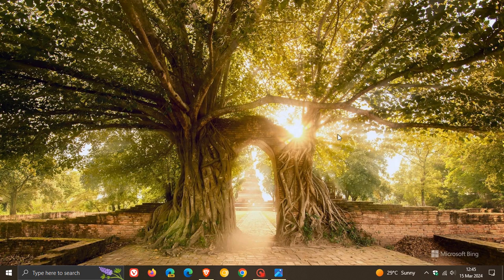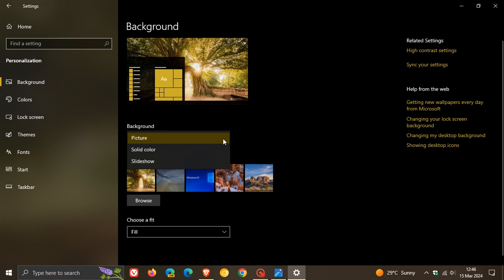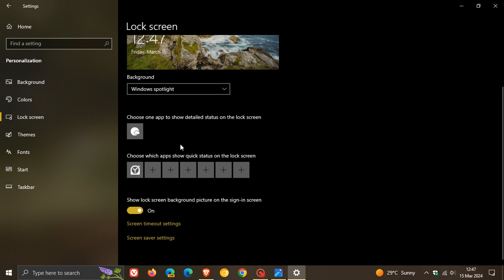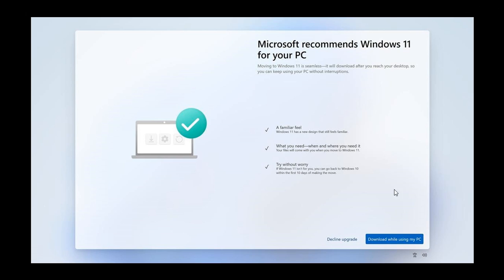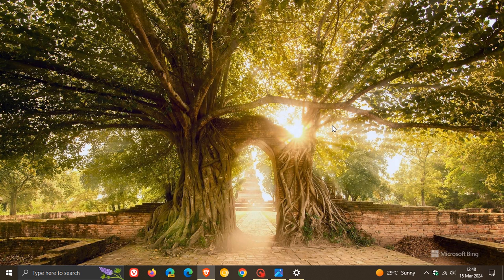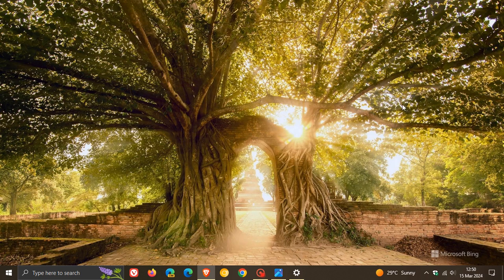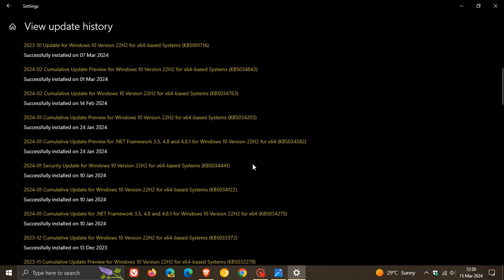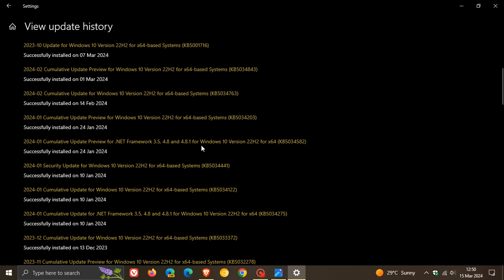Microsoft finalizes Windows 10 KB5035941 in Preview with 3 New Features, an Ad + Bug Fixes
This latest optional bug fix update (now in final testing) adds Windows Spotlight to your desktop background, adds more content to your lock screen, affects Windows Hello for Business, you might see a message that invites you to upgrade to Windows 11, supports daylight saving time (DST) changes in 3 regions, fixes apps that stop responding, addresses an issue that stops some apps and features from being available, addresses an issue that affects the touch keyboard and more. The update will push Windows 10 22H2 to Build 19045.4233 and will be released to the Stable version shortly. No fix yet for KB5034441.